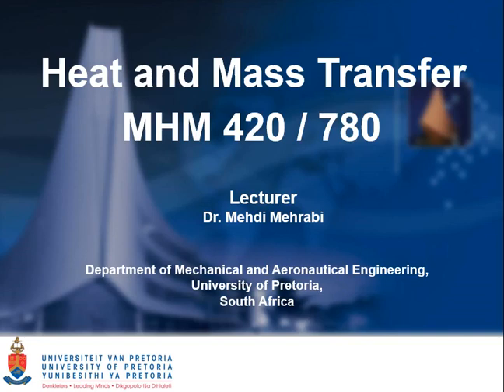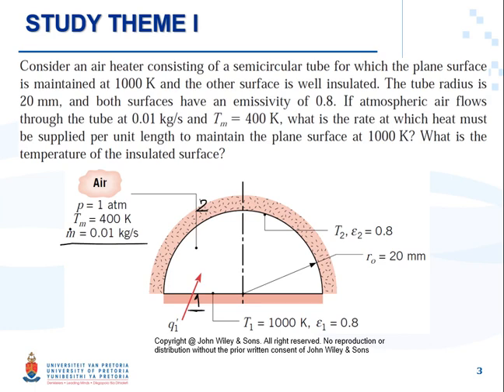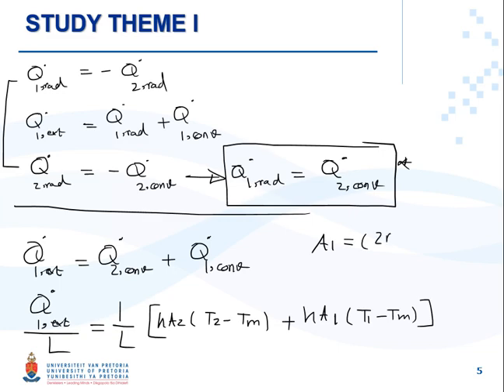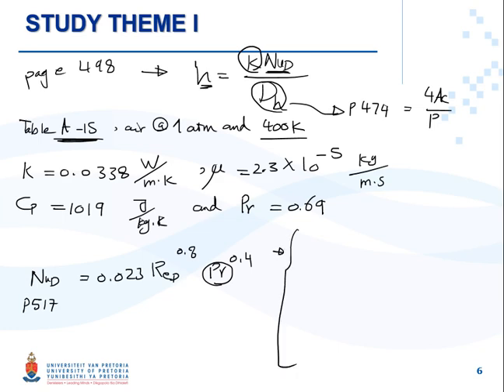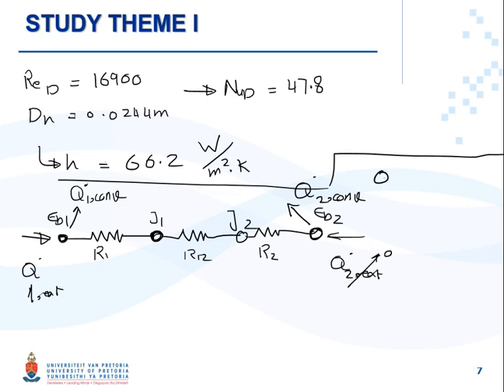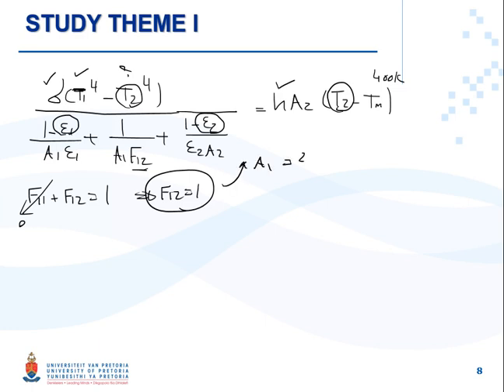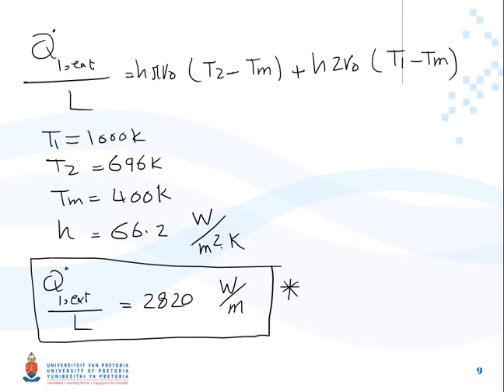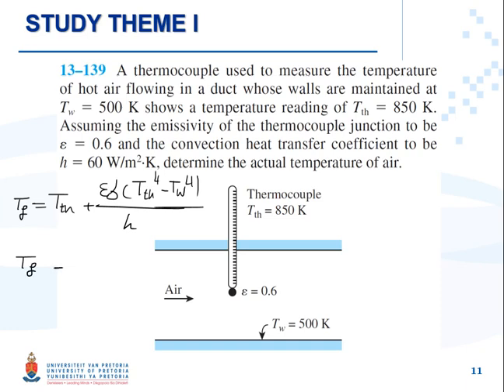MHM 420 780 Lecture 6 (Part 2) - University of Pretoria